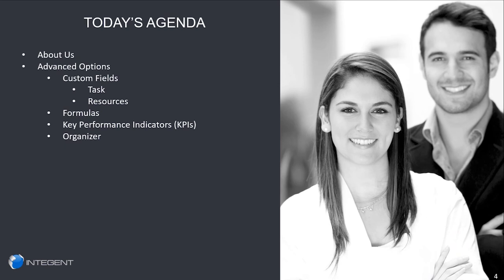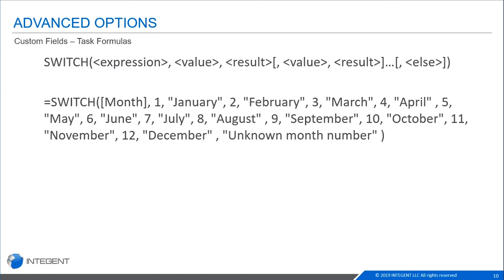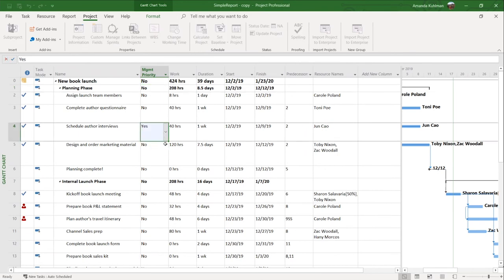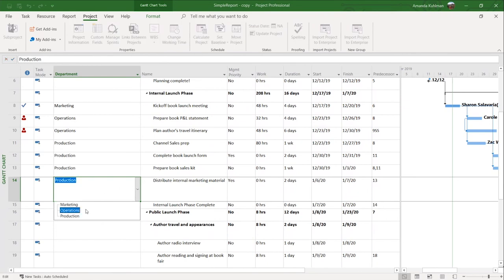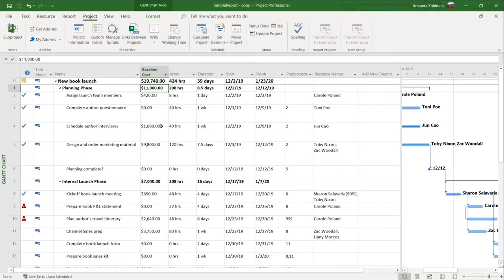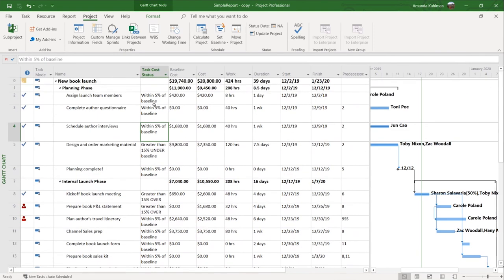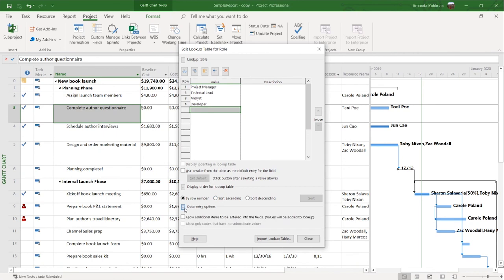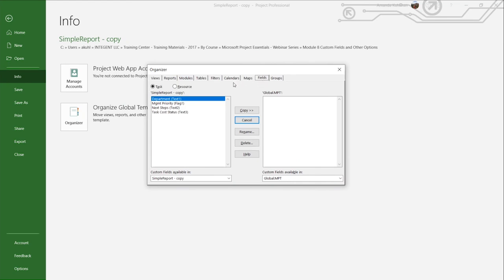Microsoft Project Training: Module 08 - Advanced Options with Microsoft Project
Creating custom Fields and Look up Tables
Custom look up tables and fields can be created in Microsoft Project to capture data. Custom fields can display task or resource attributes as text fields, indicators and they can be calculated by a formula.

Using the Organizer to Copy Fields, Tables and Views
The Organizer is a tool you can use to copy reports, calendars, tables, views and other elements to other projects. Project’s default behavior is to copy all new views and related elements you create to the Global template.

Shared Resource Pools
When managing multiple project schedules it often helps to understand the impact on resources across all the schedules.  Especially if the same resources will be working on more than one of the involved schedules.  For example, if resource “A” has 3 assignments in three different projects that are all occurring at the same time, this is something you as the Project Manager will need to know.  Because if the resource is fully allocated in each of the three projects you may have an overallocation issue.  Conversely, the opposite could be true where a resource is underallocated.
The plans linked to a resource pool are called sharer plans.  Plans may be linked at any time.  It makes the most sense to link all new plans to the resource pool and make them sharer plans.  This makes resource information instantly available which helps in assessing resource utilization more immediate.  Some benefits of a shared resource pool include:
1. A change to a resources’ working time is reflected against all plans immediately that are using the shared resource pool.
2. Overallocations are more easily identified since the resource pool is shared across multiple project plans.
3. Resources’ cost and assignment information may be viewed in a single location.
Consider the above benefits when working with multiple Project Managers across a network.  Project plans and the resource pool file would be stored in a network location accessible by all Project Managers.  This way all Project Managers would benefit from the information provided by the shared Resource Pool.
There are several ways to create a resource pool file.  Basically you would open a new blank project, apply the Resource Sheet view, and then type the names of all the resources required, along with all required information such as rate, resource attributes, and working time.

Managing Master Projects
A master project, also referred to as a program, is a project that contains inserted projects. The inserted projects are called subprojects. Master projects are used to consolidate smaller projects that may be managed by other project managers or to create detailed reporting views for multiple projects.
By default Project treats the subprojects as summary tasks in the master project to allow for a single critical path.
Creating a Shared Resource Pool
A resource pool is a separate project that only contains resource information. The resource pool provides a centralized place for the resource manager to maintain resource information such as resource names, rates and maximum units. The projects that use the resources listed in the resource pool are sharer files. The sharer file is a project with tasks, duration, and work.
When opening the resource pool there will be options to choose from. The default is to open read-only. This allows others to work on project plans connected to the resource pool. If you need to edit the resource pool select the second radio button. This will let you directly save edits to the resource pool while preventing other sharer files from editing the resource pool at the same time.